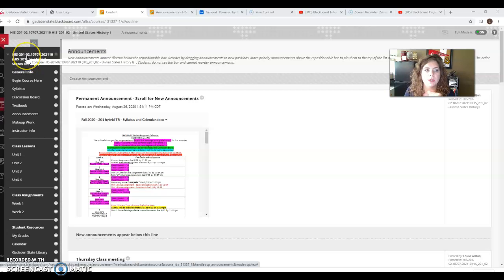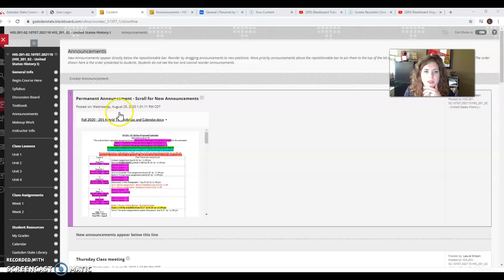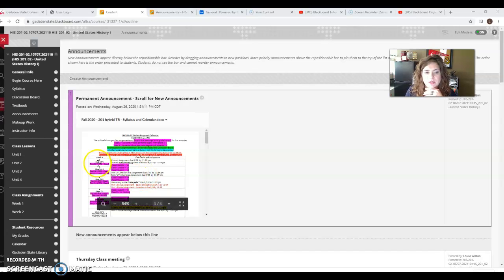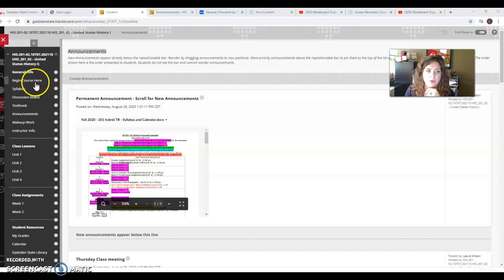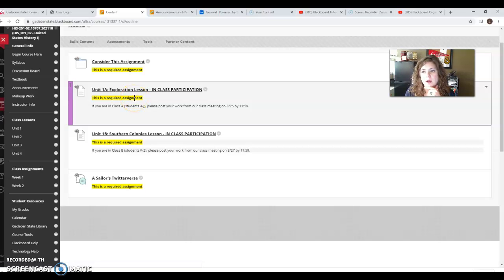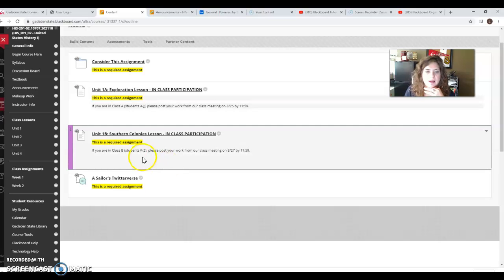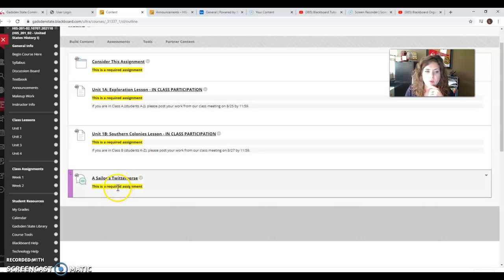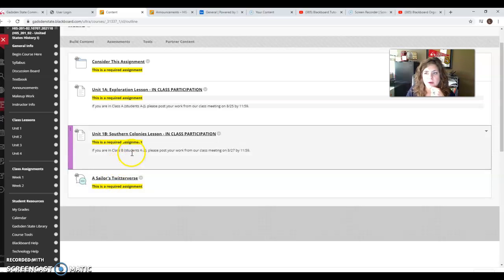Blackboard Organization - Covid Split Hybrid